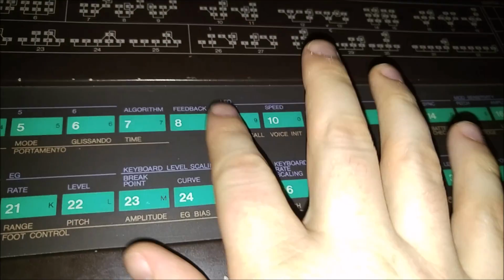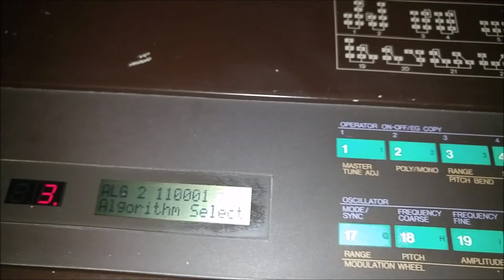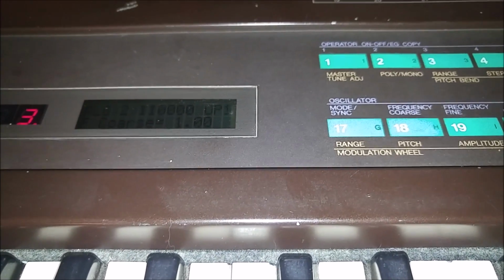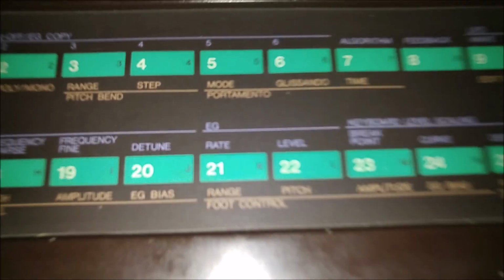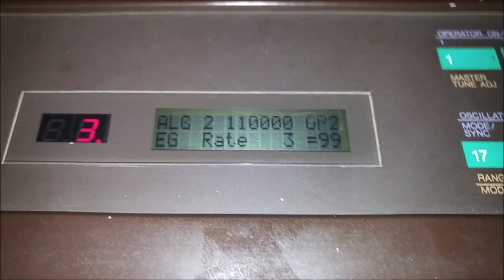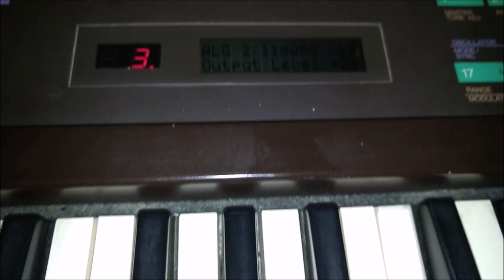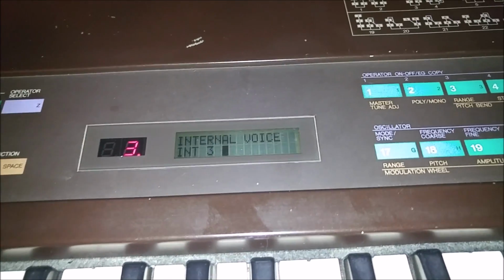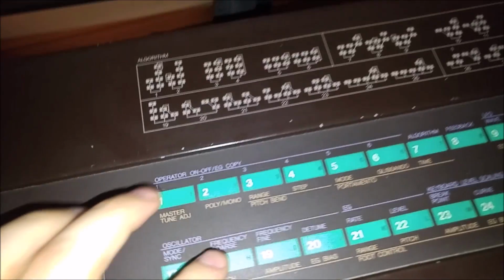Yamaha DX7 Tutorial - Basic functions and creating saw and square waves.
Hey there, I didn't see too many videos showing a fairly detailed breakdown of how to program a Yamaha DX7. I assume a lot of this should carry directly over to a DX9/11 and pretty much any other FM synthesizer.

I'm going to treat this like you don't really know much about what you are getting yourself into, I find too many people try to scare people off from getting to know these machines saying things like "it's a nightmare to program".

These things are fairly cheap in comparison to most Hardware synths from the 80's so hopefully this can convince some better musicians than me that maybe, they should add this thing to their lineup, or better yet, show some people who are looking for their first synth that this thing isn't the scariest thing in the world.